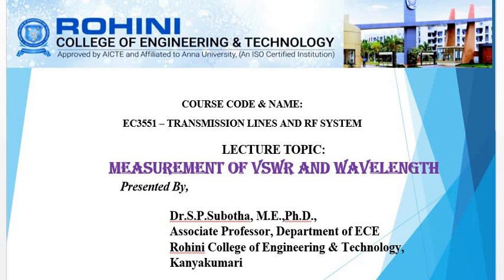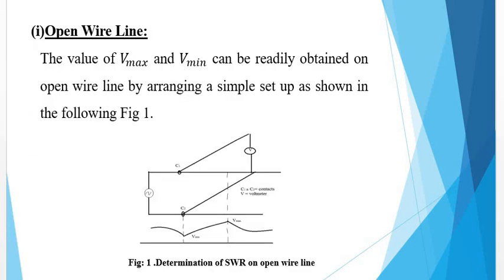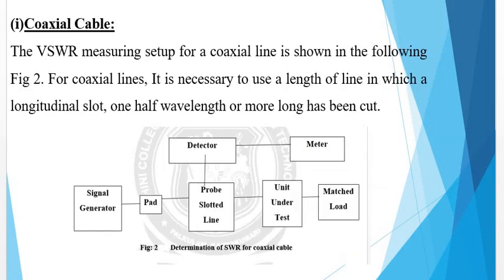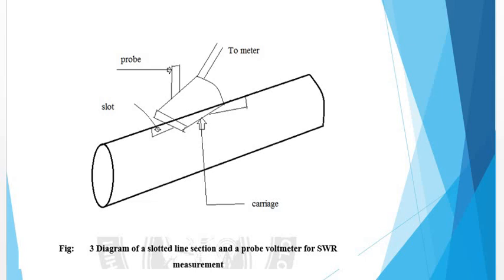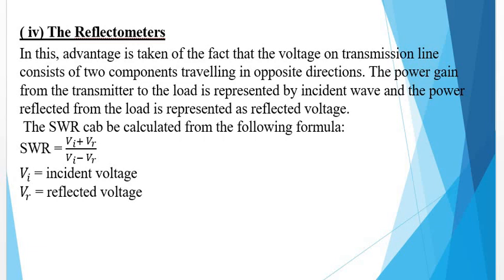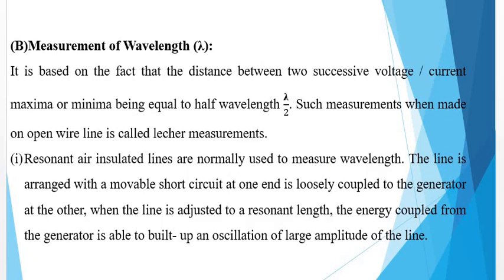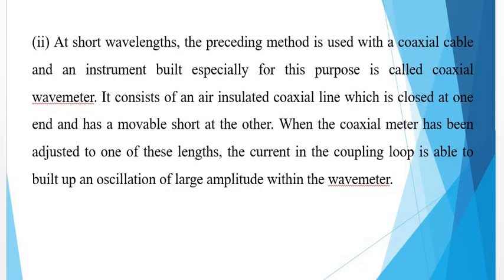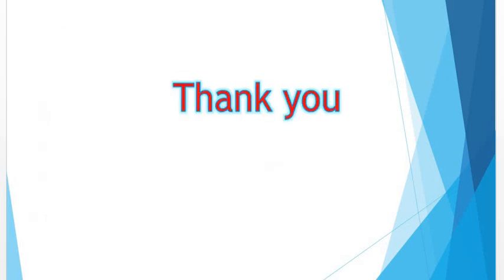Measurement of VSWR and wavelength